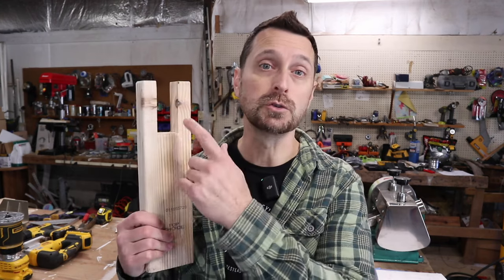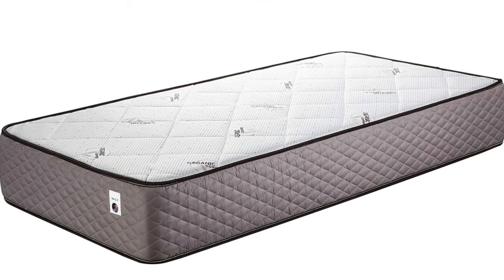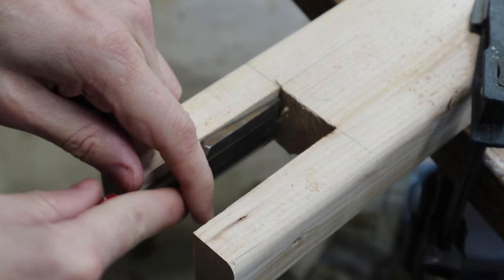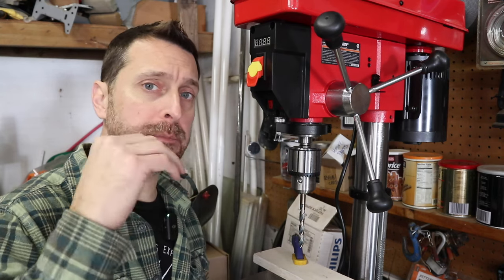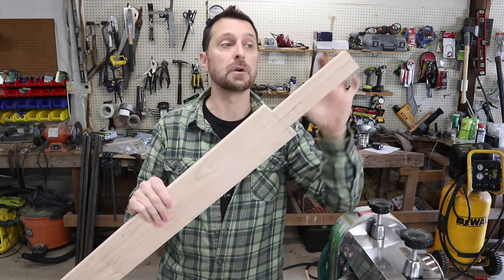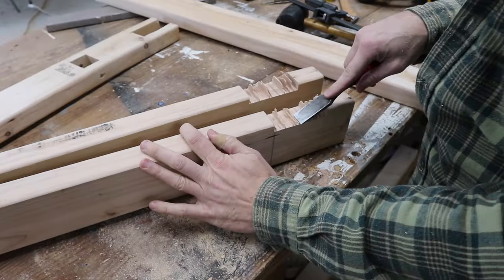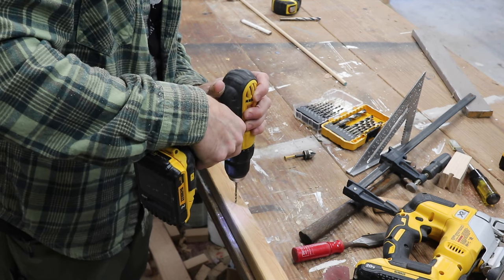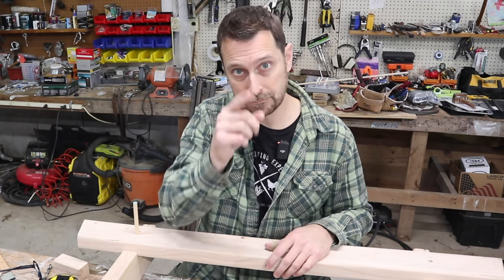2x4 Bed Frame With Simple Japanese Wood Joinery!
Cut List for twin sized frame:
(2) 2x2x8 for side support rails cut at 73"
(2) 2x4x8 for side rails & 2 legs cut at 83" and 13"
(1) 2x4x8 for end rails at 45 1/2"
(1) 2x4x8 for 2 legs at 13" each, 1 head support at 30", 1 head cross rail at 40"
(1) 2x4x8 for 1 head support at 30"& 4 40" support slats ripped at 3/4"
Additional 1x2 support slats as needed or rip from an additional 2x4
3/8" Dowels

12 position electrical sub panel
4 gauge THHN wire
4/0 and 2/0 Battery Cable
Copper Battery Ring Terminals
70 amp double pole breaker
Safety switch
conduit as needed
Simpson Flip Toggle mounting hardware
Ticonn IP67 Electrical Box
Dinkel Terminal Blocks
DIN rails
Hardie backer board
Pike Industries Bus Bar

Parts list:
1 1/2" conduit
90° conduit elbows
conduit LB boxes
conduit threaded connectors
lock nuts
thread protectors
Conduit weatherhead
Conduit straps
grounding rod
ground rod clamp
sub panel
AC breakers
Safety disconnect switch
Grounding bar
Neutral Lugs
Ring terminals
Ferrule Kit
PVC Electrical Glue
1/2" flexible conduit
Liquid tight conduit connectors
Distribution protection box
Dinkel terminal blocks
DC breakers
Surge protection device
Combiner box
Solar inline fuses
Flip toggle mounting hardware
MC4 connectors
WIRE!